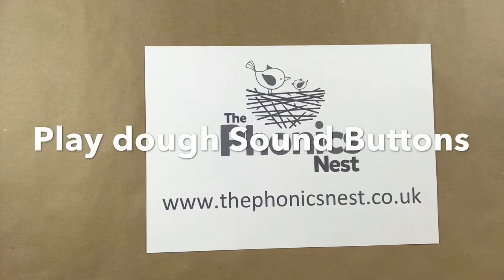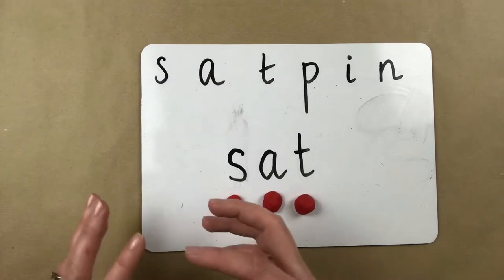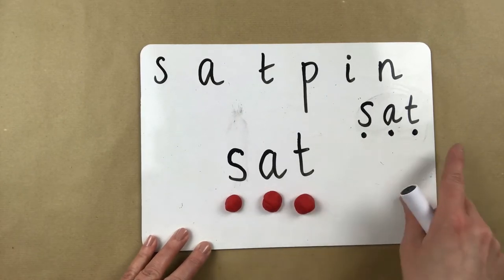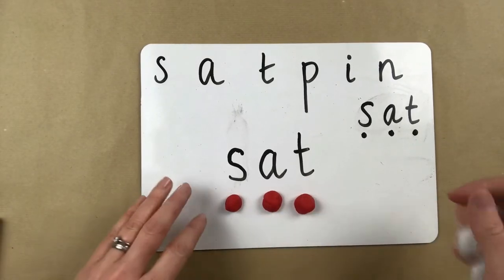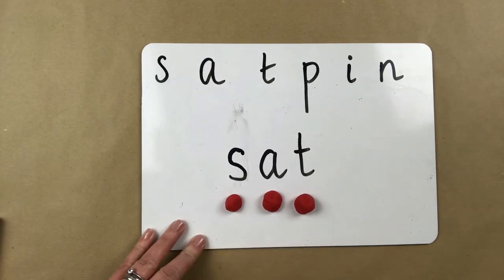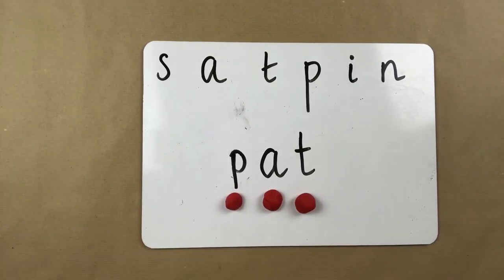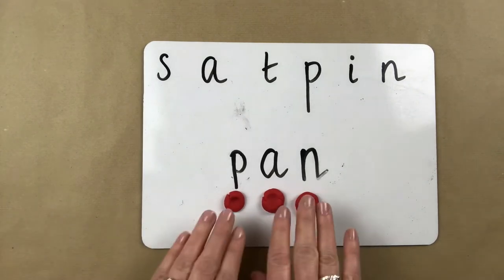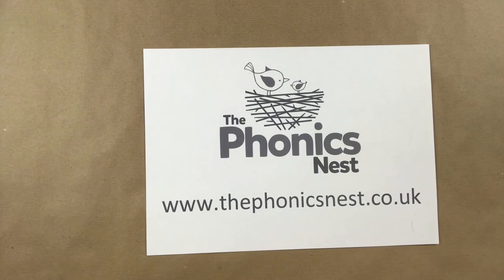Play dough Sound Buttons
A fun way introduce the idea of blending sounds and reading words.